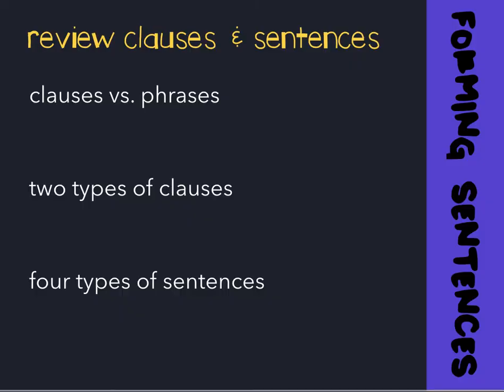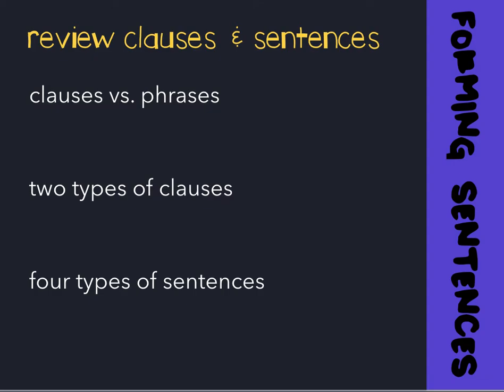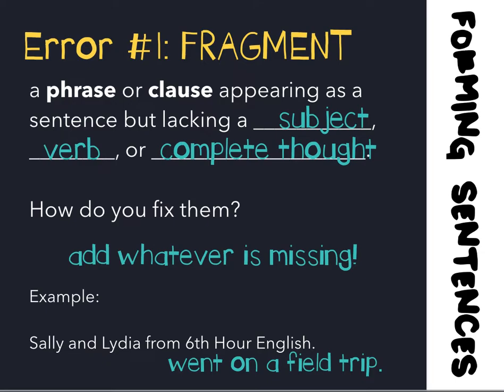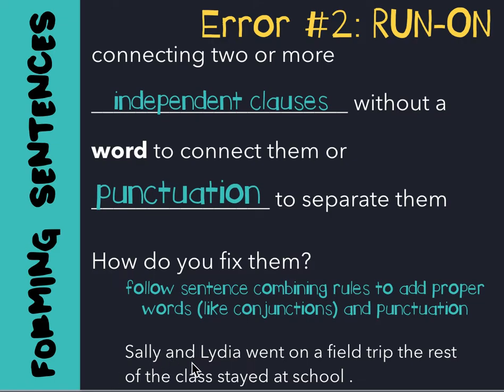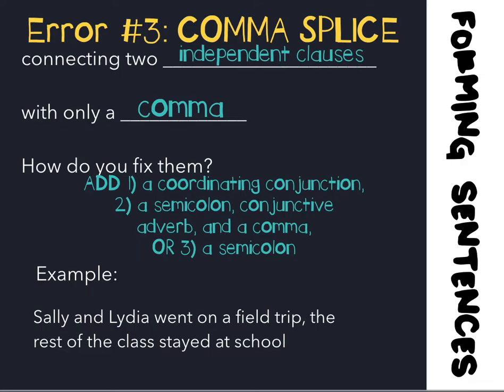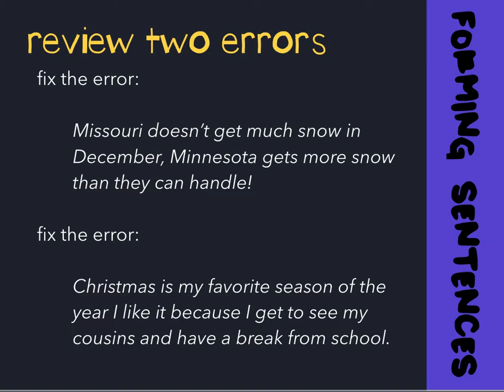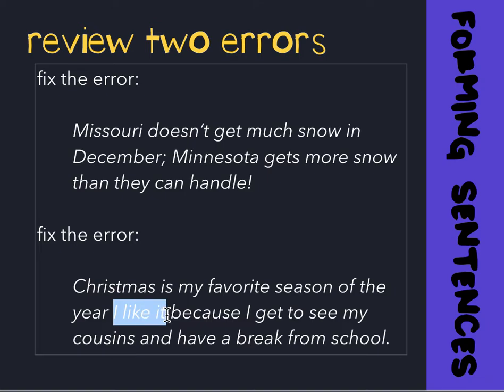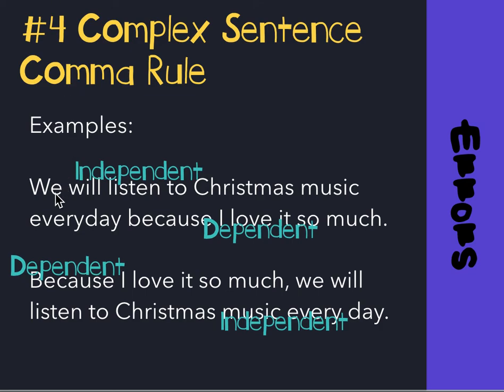Flipped Classroom Video Sentence Errors